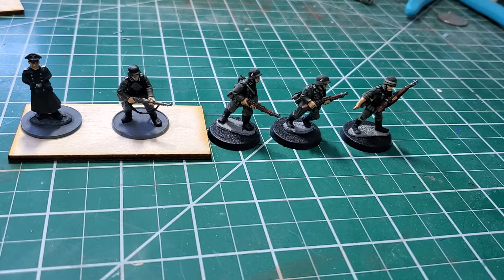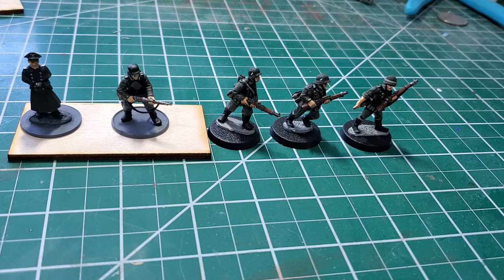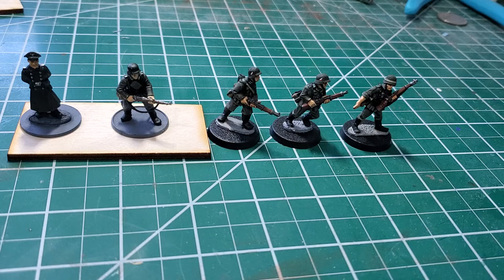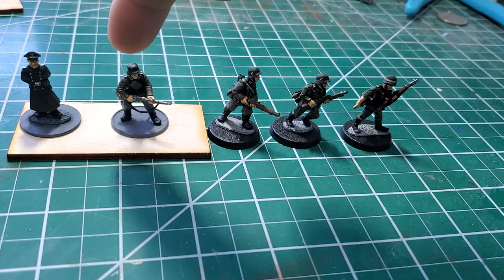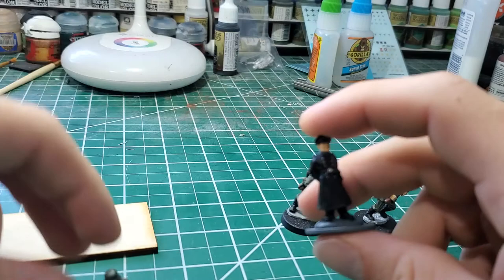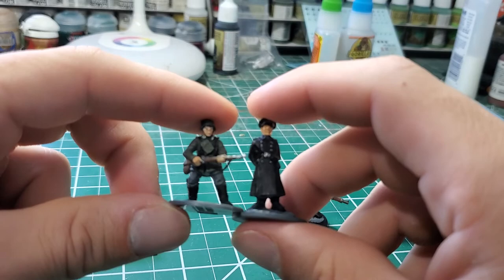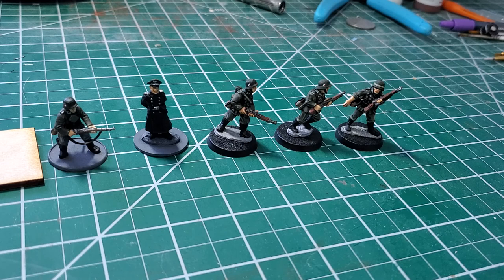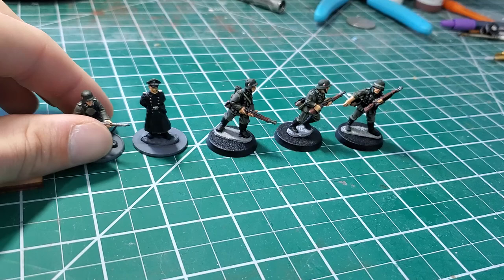28mm Early War German Manufacture Size Comparison